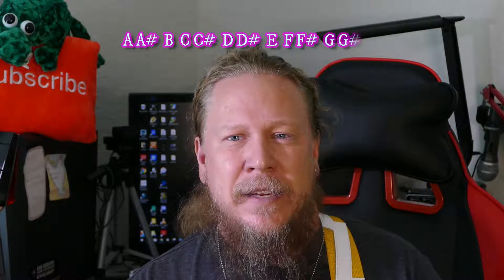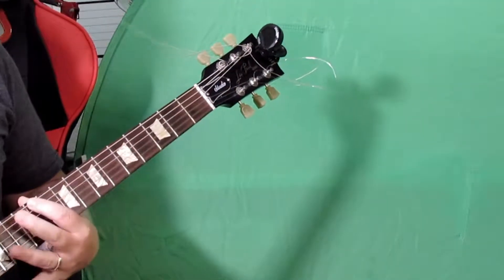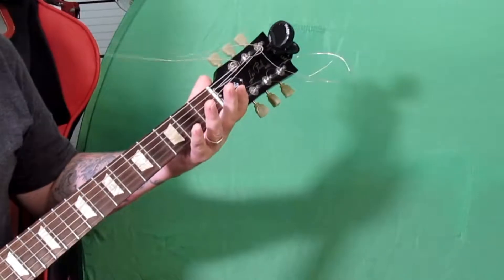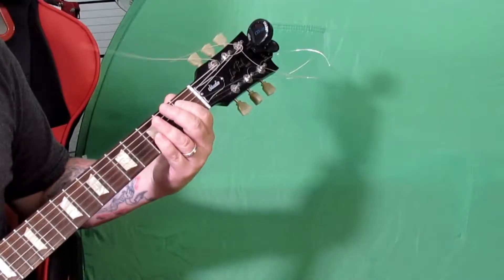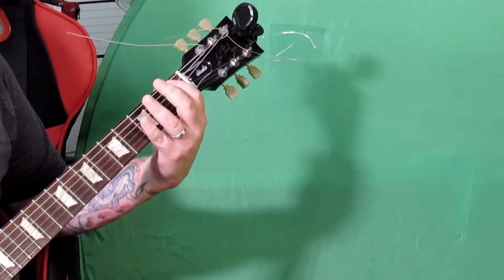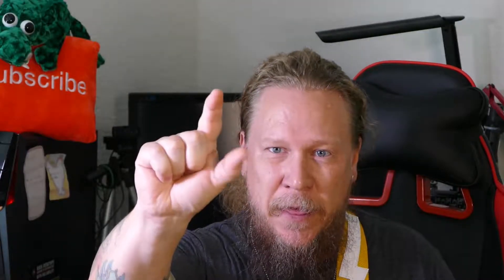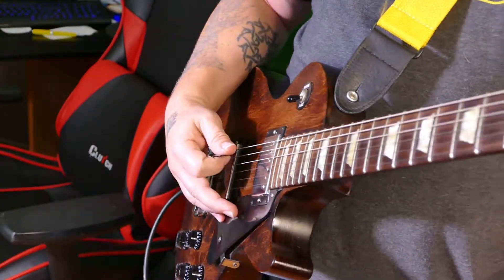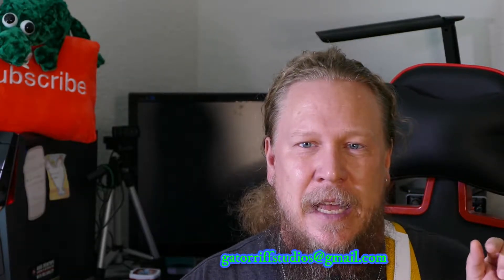Guitar Lessons for Beginners: Lesson 2 - the Fingers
Hi everyone,

twitter and Facebook:@ gatorriffstudios